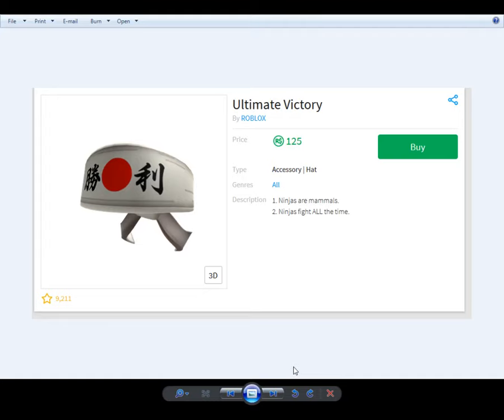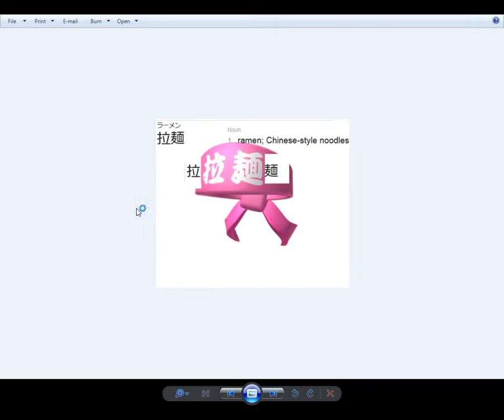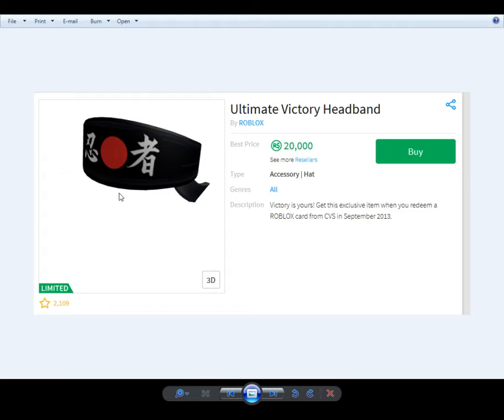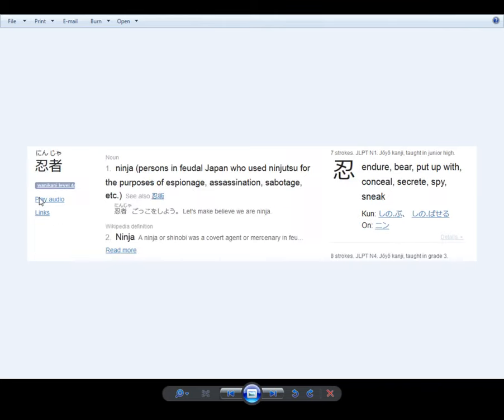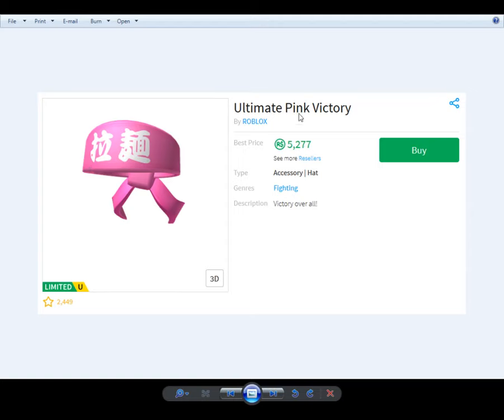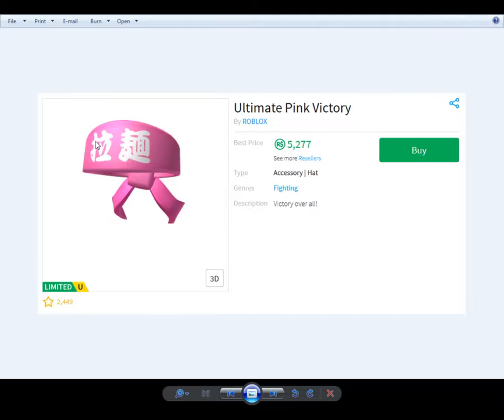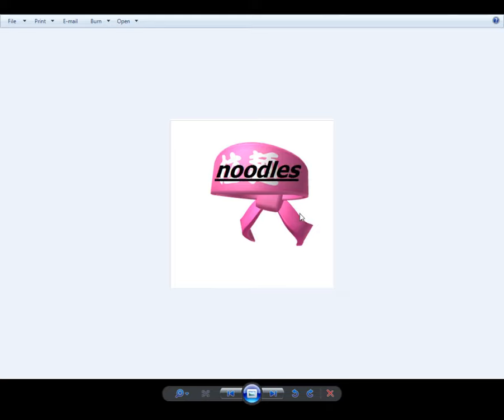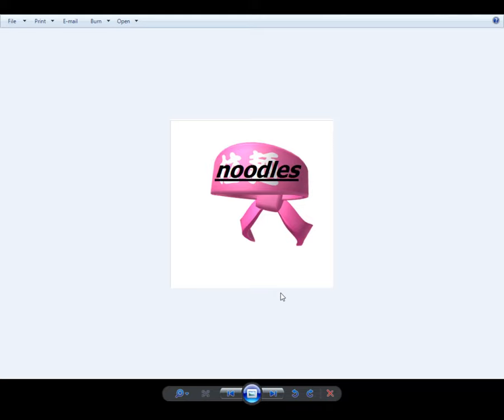ROBLOX TRANSLATING THE JAPANESE HEADBANDS YOU WON'T BELIEVE WHAT THE LAST ONE SAYS